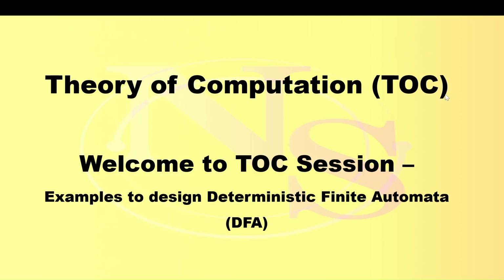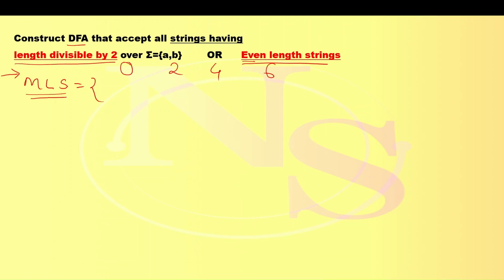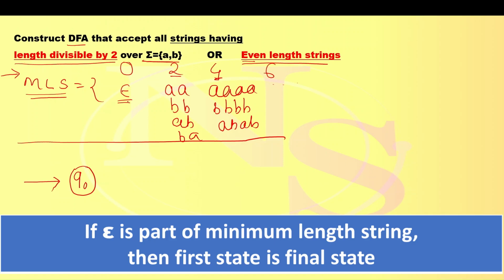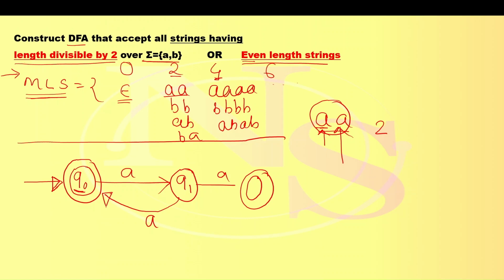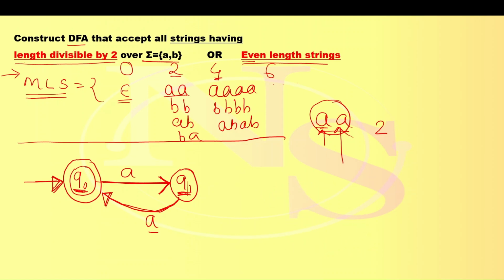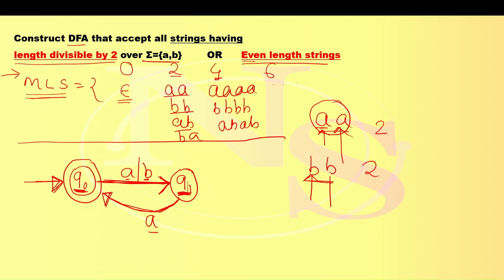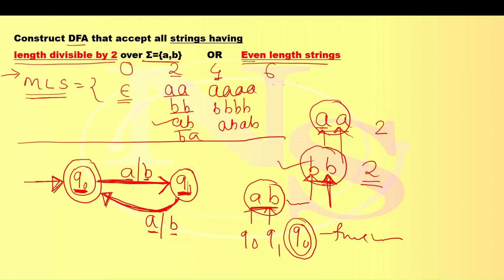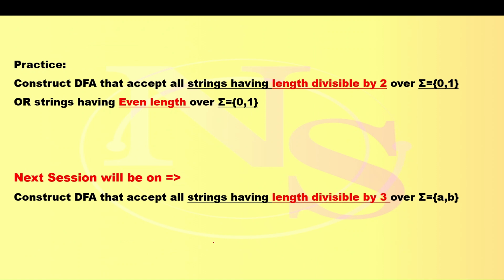13 DFA to accept all strings of length divisible by 2 || Even length Strings in TOC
About this video:

In this video, you will learn how to design DFA to accept all strings of length divisible by 2 || Even length Strings in TOC